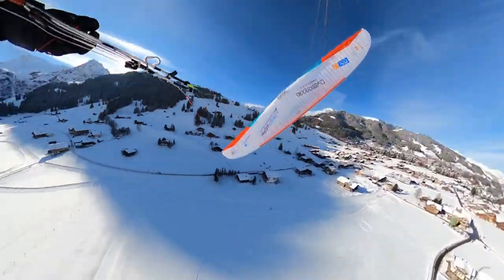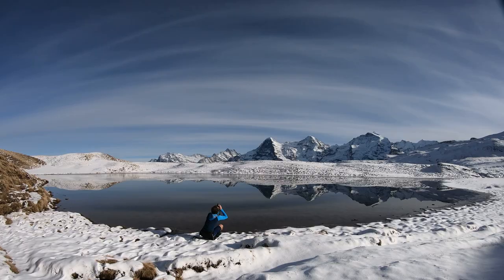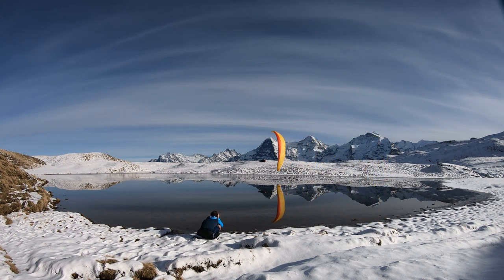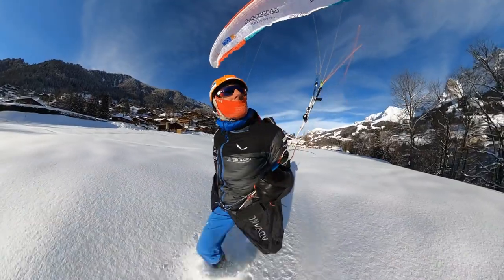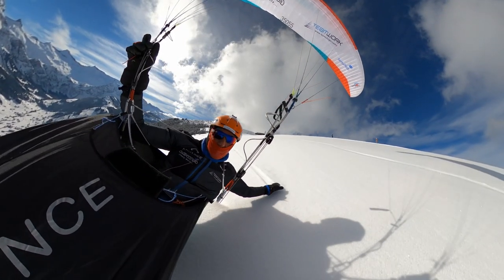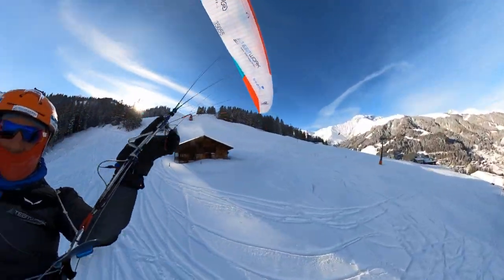9. Clip Chrigel`s comments...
This Comment shows how I fly a ground spiral. For this, it is important that I master a spiral dive perfectly and that I can control the speed well! I do this for 22 years now already, and still have to learn...